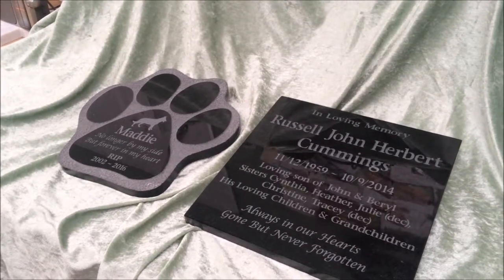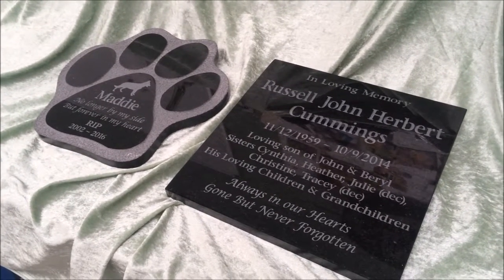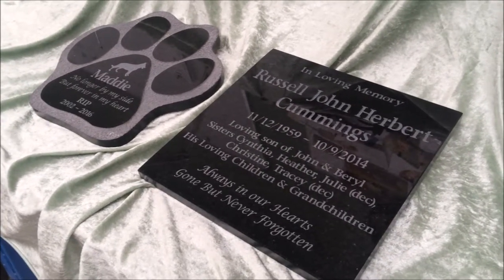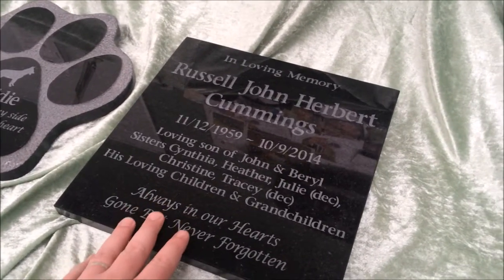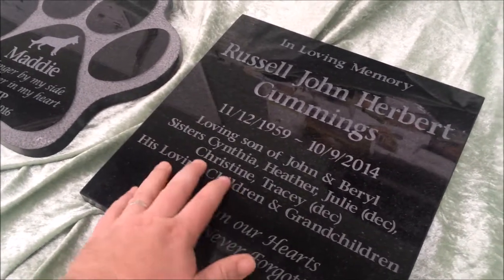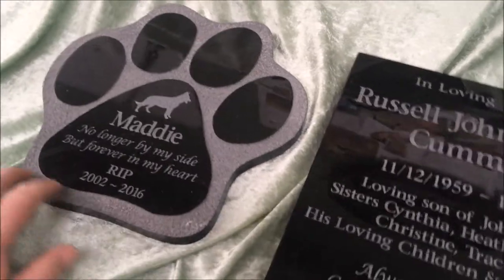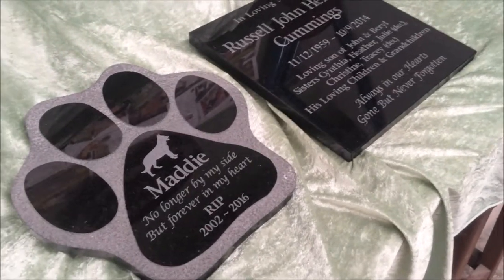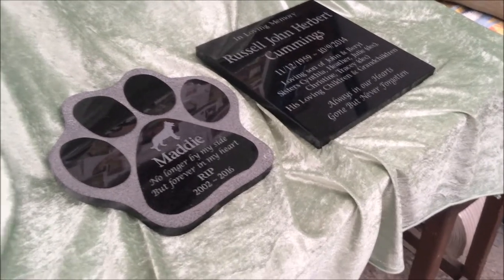Extra Engraving - Behind the scenes Talkingstones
In this behind the scenes video we are in the workshop and show you a couple of examples of plaques with extra text. We love unique projects so if you want something in addition or different to what you have seen that yes we can do it just might come at a different price so get in touch. We can even recreate artwork supplied by you. check us out or phone us on 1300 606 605 or whay not email is